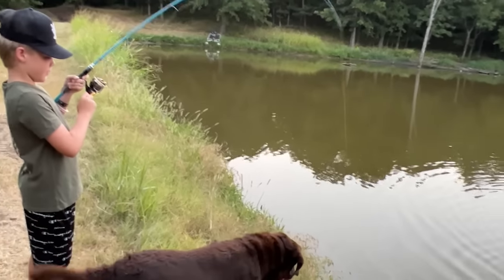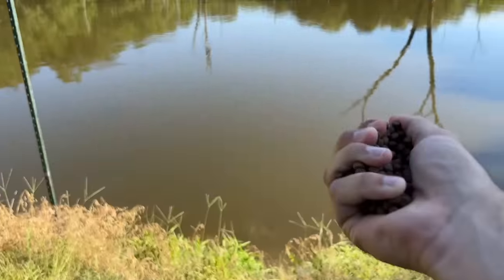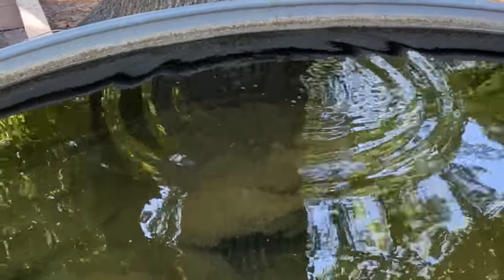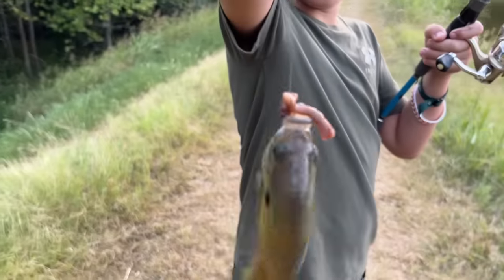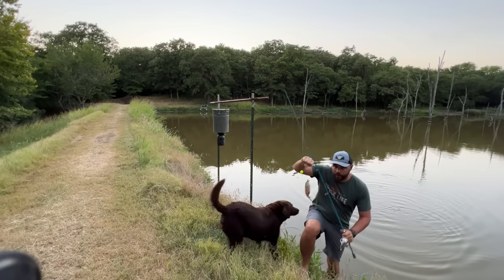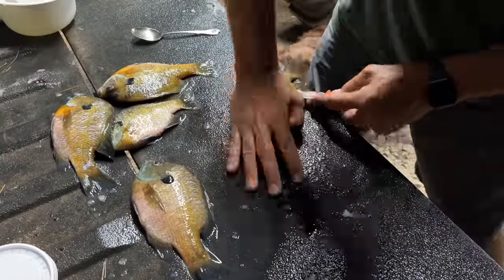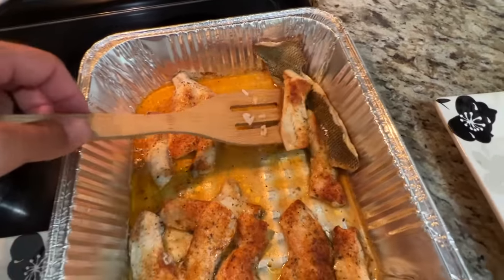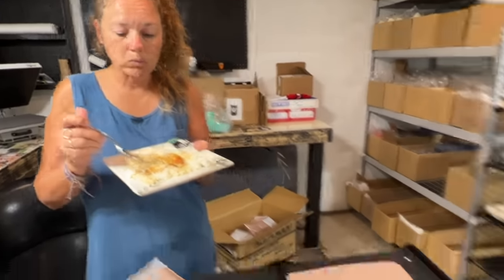Bluegill Catch, Clean, and Cook